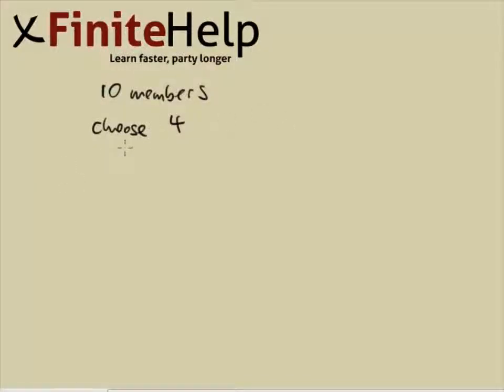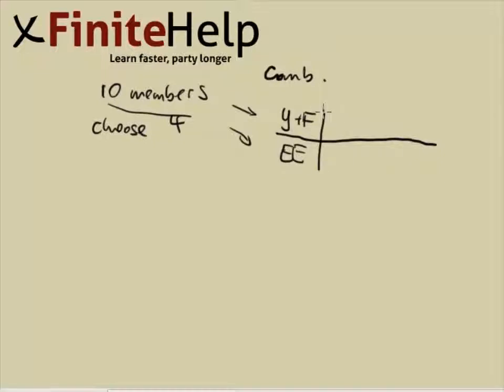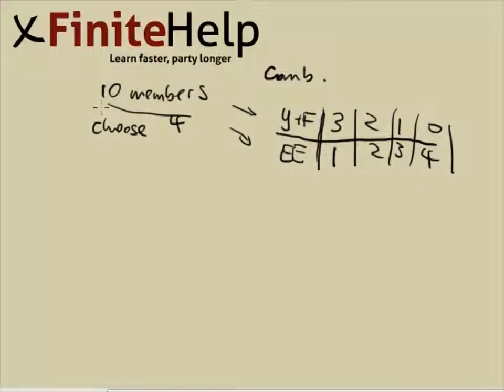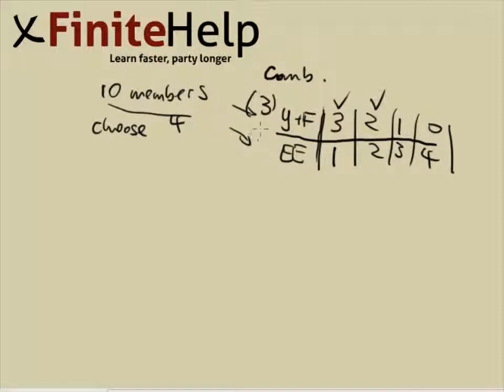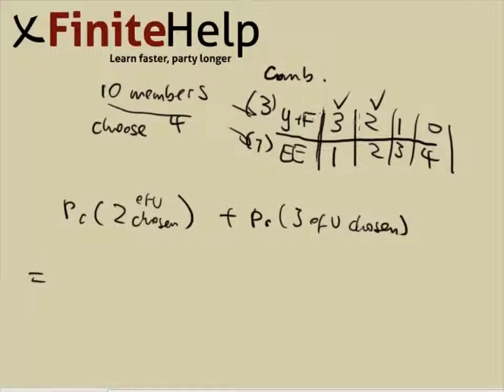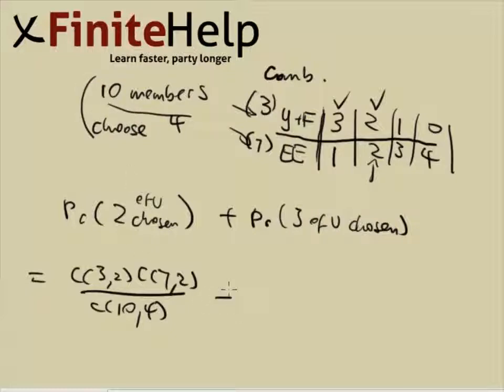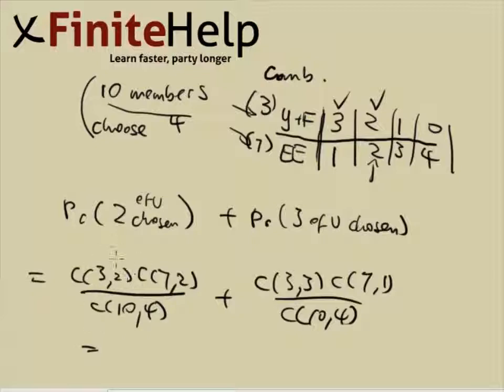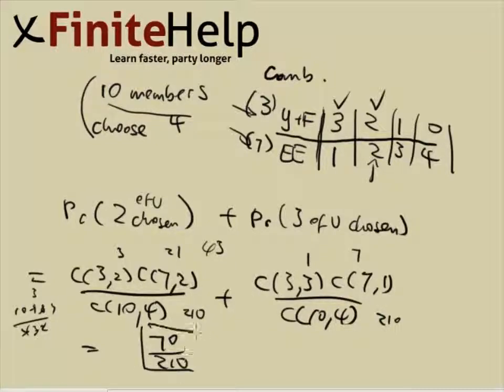Probability and Equally Likely Outcomes - Multiple Pool - Committee of Four